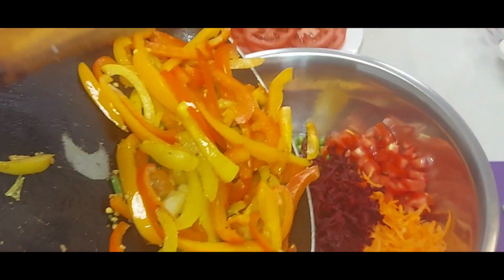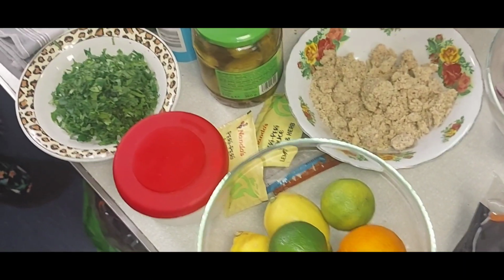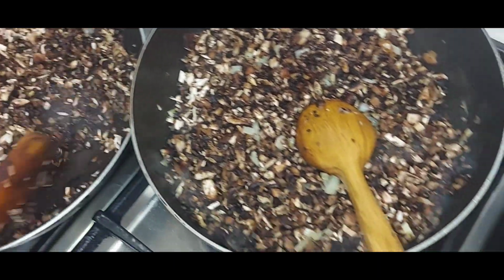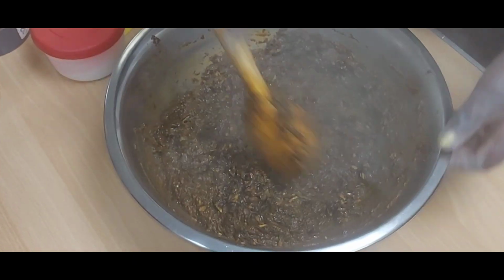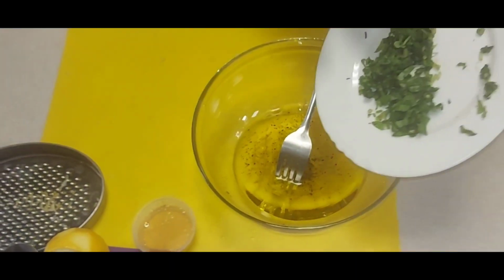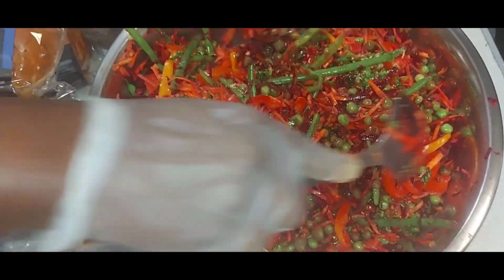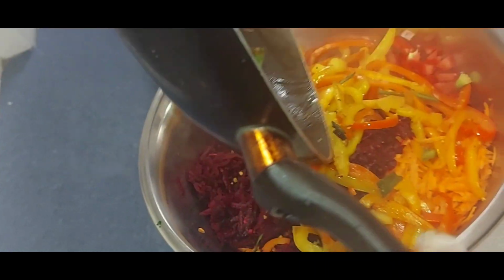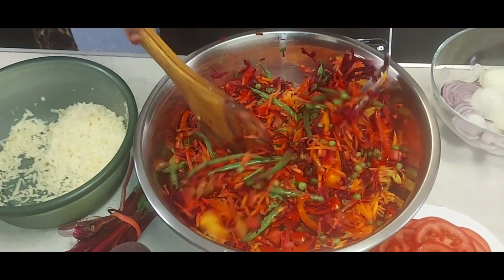healthy mushroom burger sidan u sameyso burger caafimad